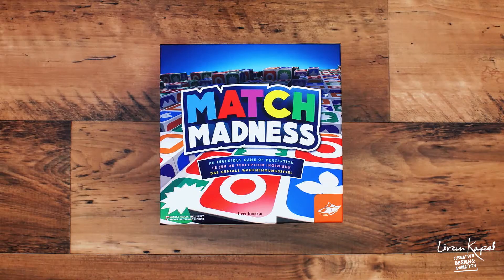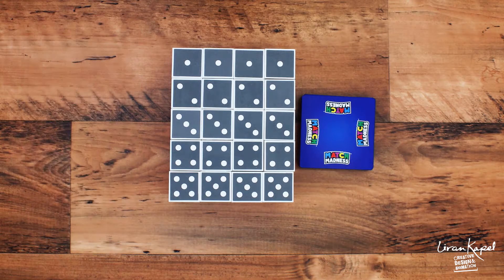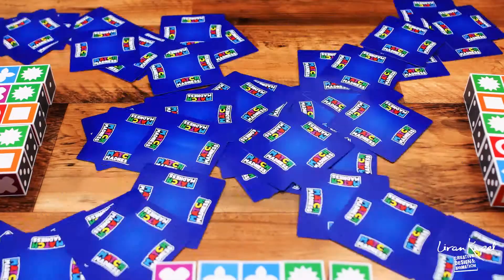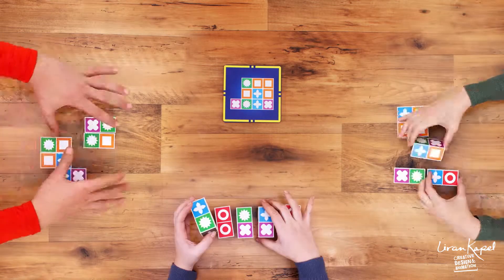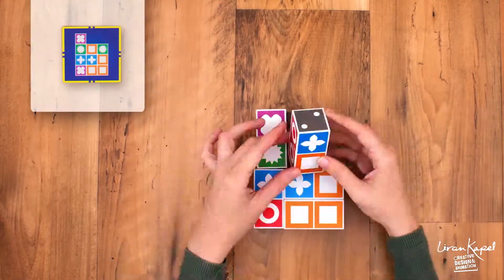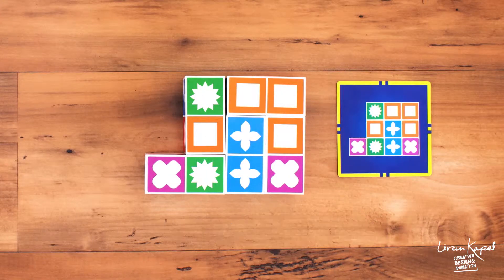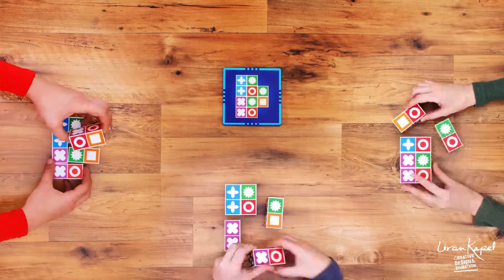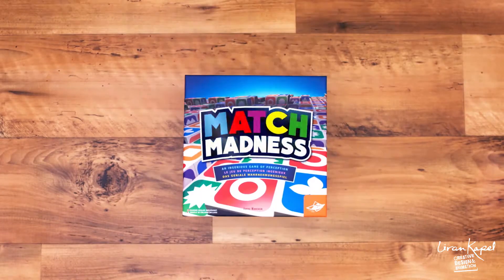Match Madness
סרטון שיווק והדרכה למשחק של חברת המשחקים פוקסמינד-
. סרטון אנימציה בסגנון סטופמושן שהופק כולו בסטודיו לירן קפל לעיצוב ואנימציה!